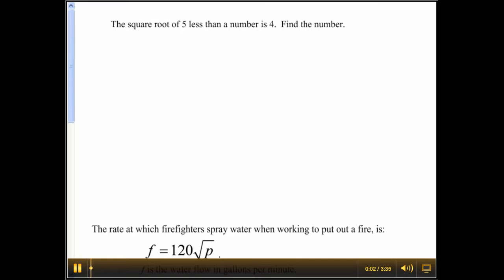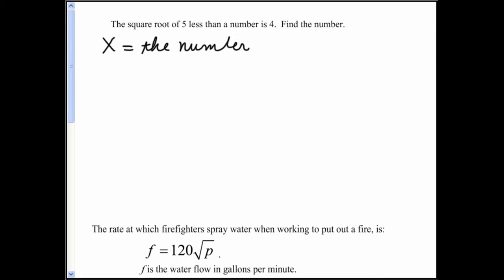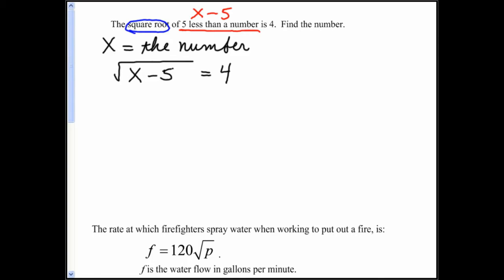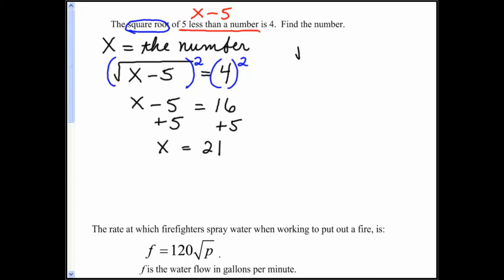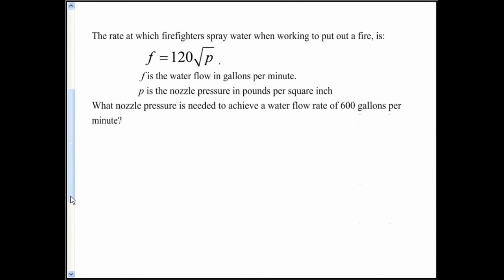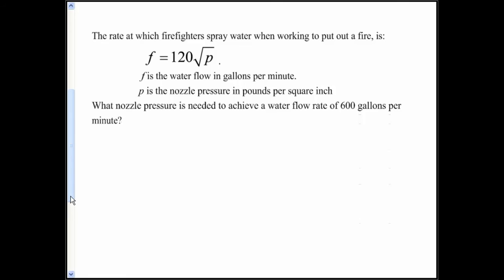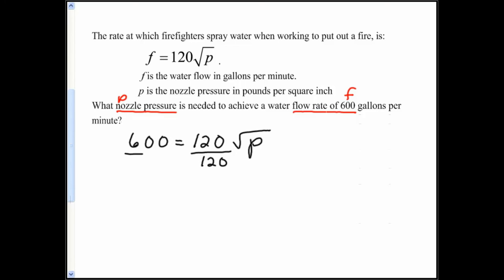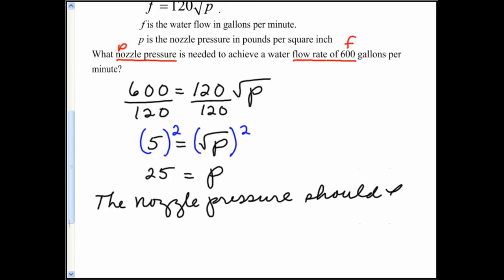Applications Involving Radical Equations mp4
Application Involving a Radical Equation